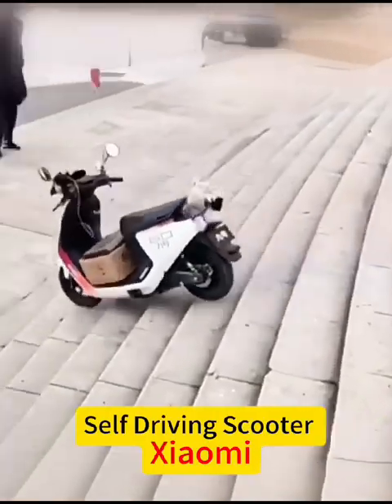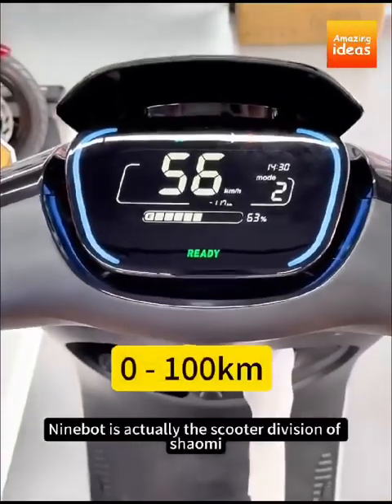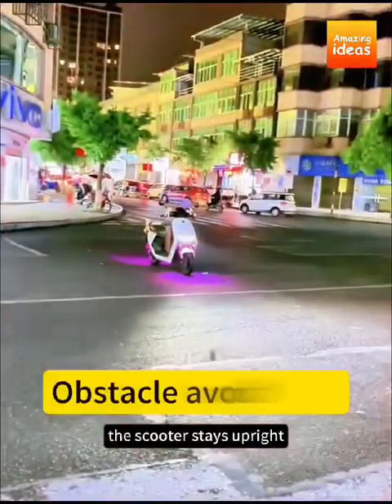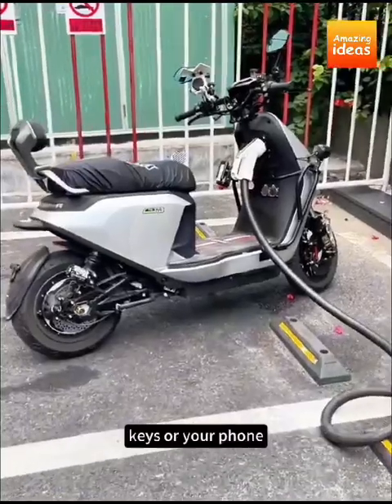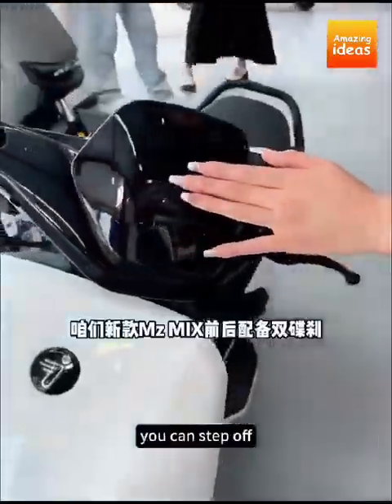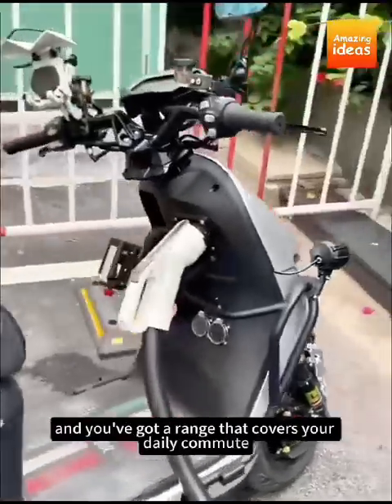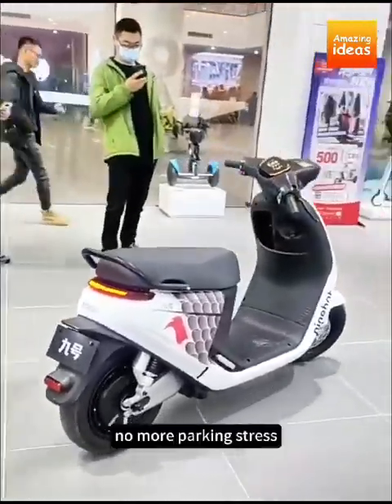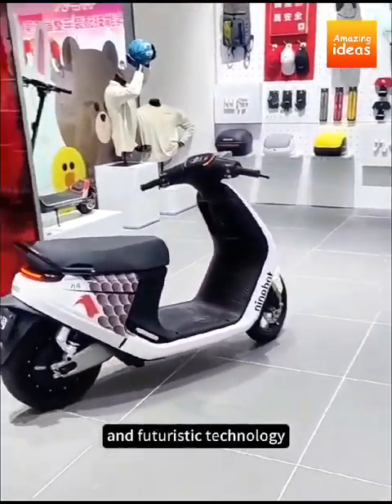మనిషి లేకుండ నడిచే స్కూటర్ || Self Driving Scooter || Xiaomi made a Self Driving Scooter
This video contains Self Driving Scooter made by Xiaomi Company